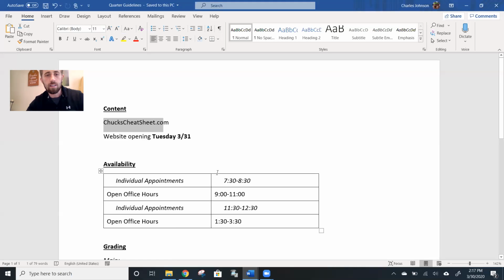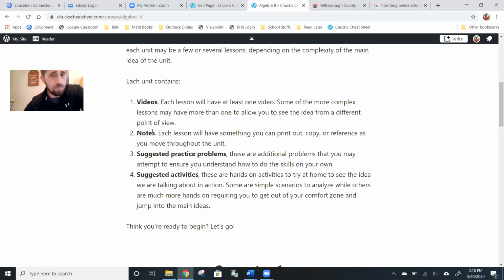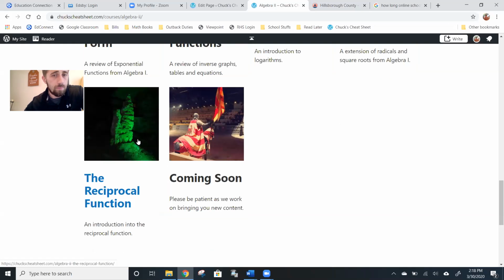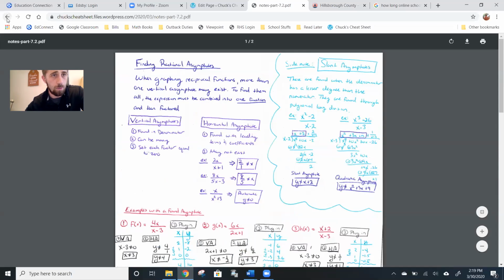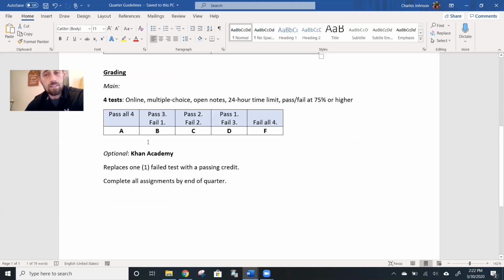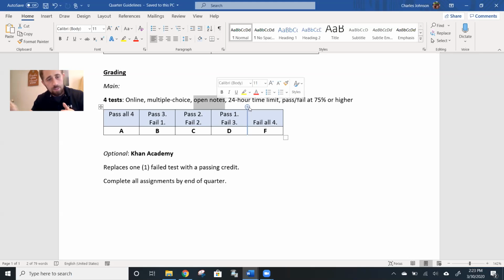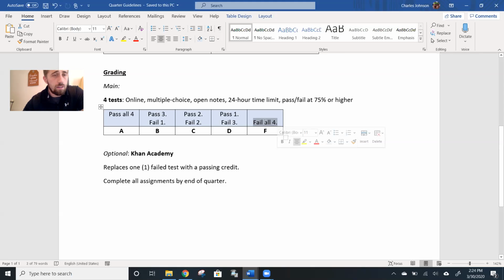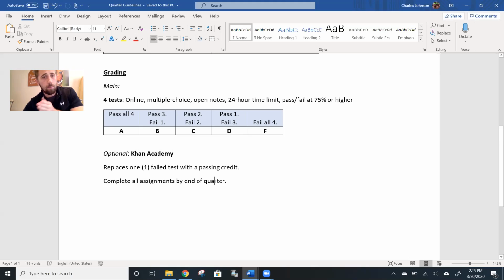[03.30] Welcome Video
This is the first video attempt.

This is the recording from the introduction to the new online platform. I'm currently exploring other, higher quality, methods of recording and producing these videos. So please be patient with the quality in the beginning as we all work to grow and explore this new platform.

Recorded for Algebra II.